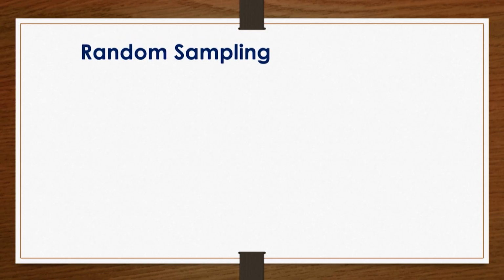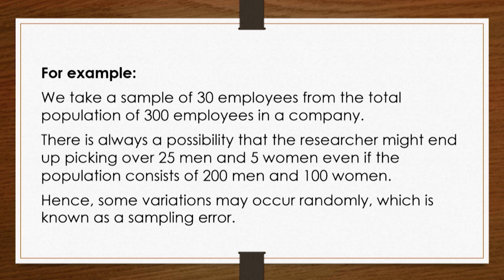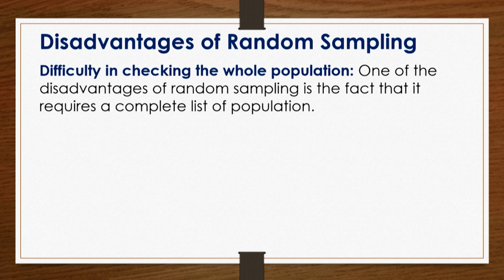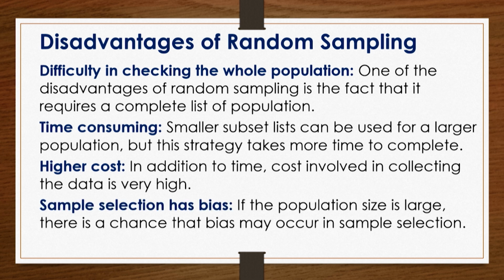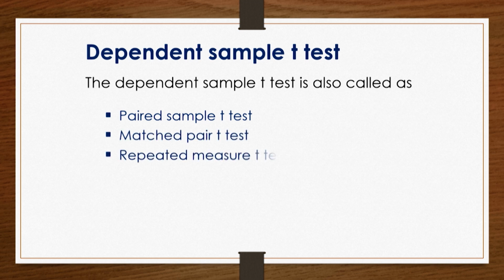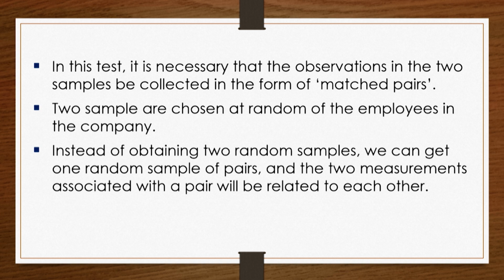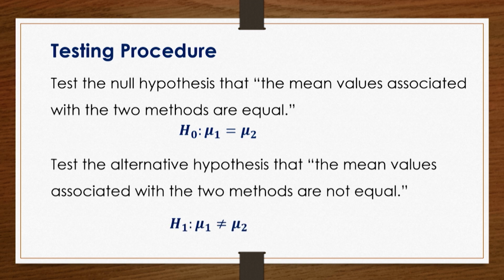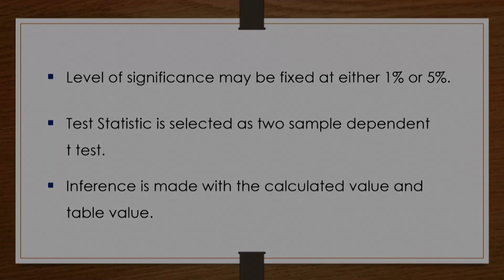Lesson 21 Part 2 Random Sampling Distribution from Normal Parent Population Difference between Two D